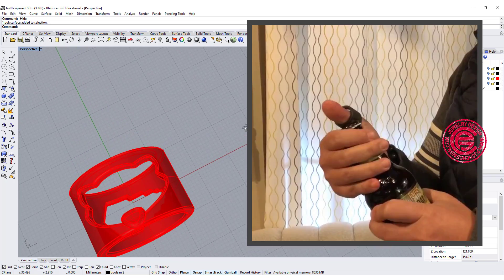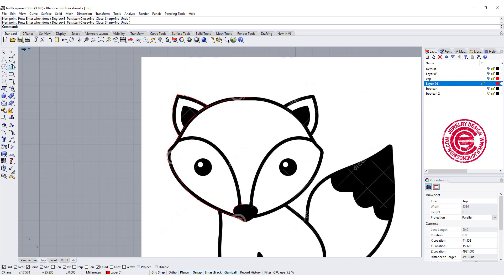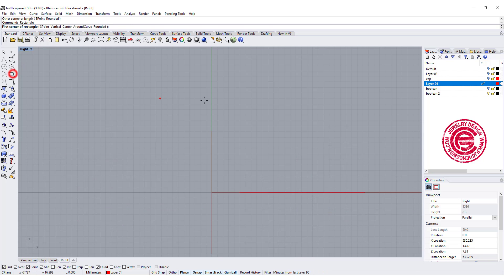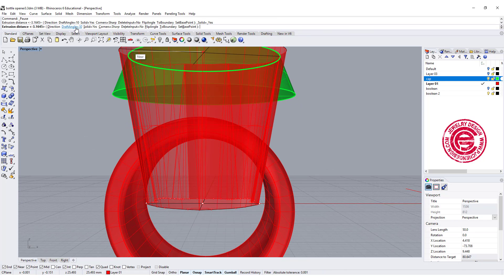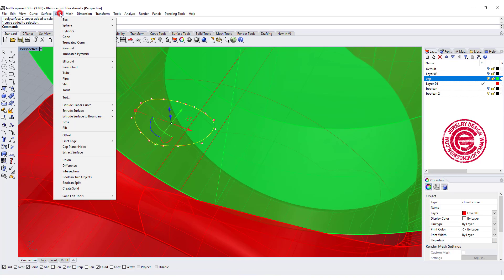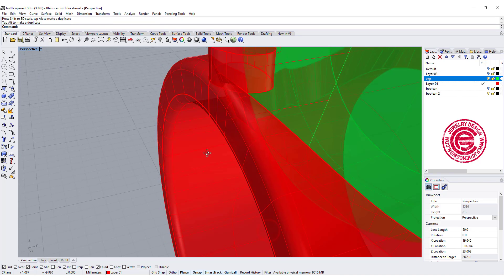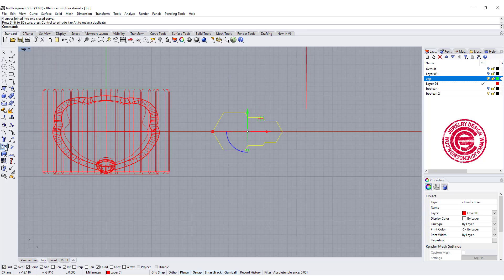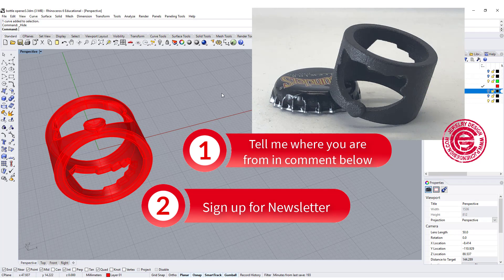Build a Steel Bottle Opener Ring in Rhino 3D #51 (2018)- BONUS Printing File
This Rhino 3D tutorial shows you how to properly build a Bottle Opener ring and 3D print them in Steel. Download the FREE Bottle Opener Ring STL 3D printing file